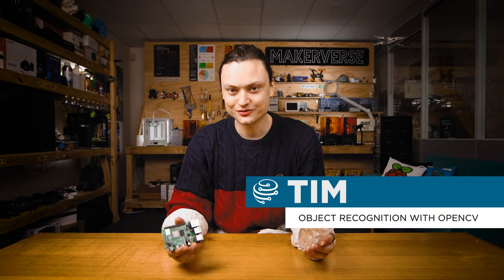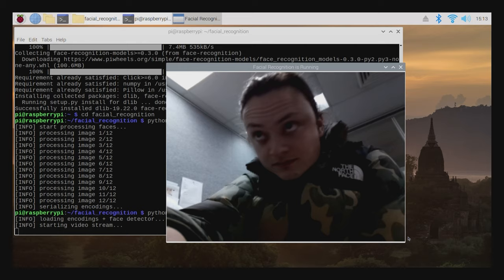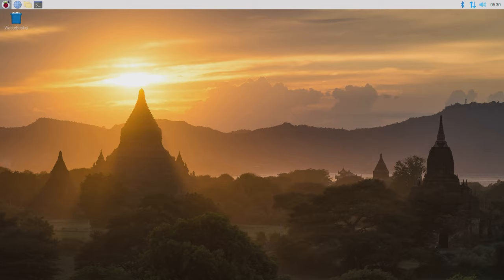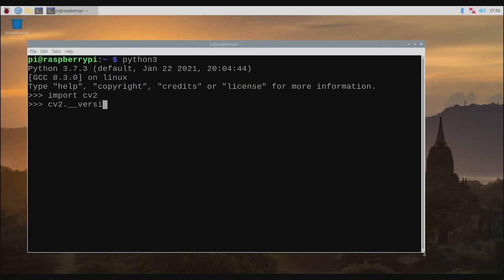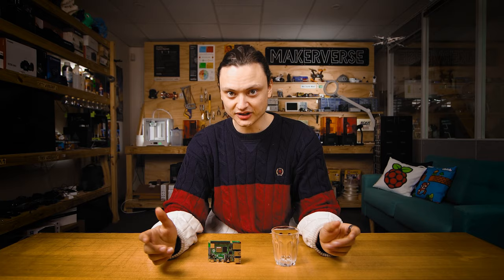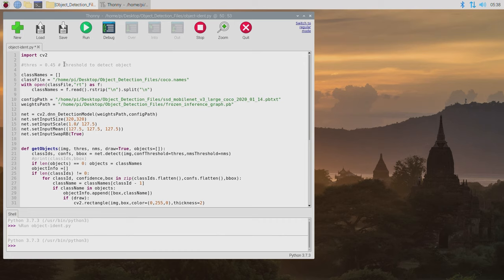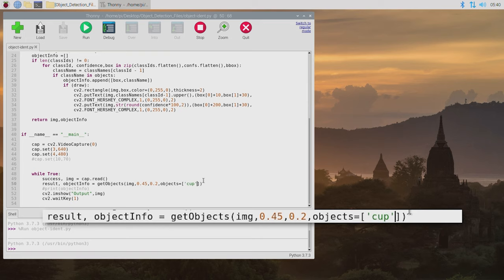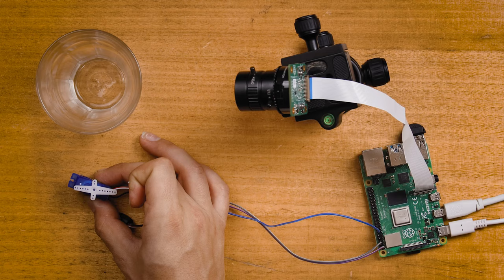Object Identification & Animal Recognition With Raspberry Pi + OpenCV + Python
Actively search and classify all kinds of household objects and common animals with a palm sized single board computer. Then use specific object detection to control GPIO pins.

                Make sure to use the Previous Raspberry Pi 'Buster' OS with this Guide.

Have you ever wanted to get your Raspberry Pi 4 Model B to actively search and identify common household objects and commonplace animals? Then you have found the right place. I'll show you exactly how to do this so you can set up a similar system in your own Maker-verse. Furthermore, I will demonstrate how you can refine the identification so it searches only for particular desired targets. Then we’ll take this to the next step and demonstrate how you can alter the code to make the Raspberry Pi control physical hardware when it identifies that particular target. This guide is going to blend machine learning and open-source software together with the Raspberry Pi ecosystem. One of the open-source software used here is Open-CV which is a huge resource that helps solve real-time computer vision and image processing problems. This will be a second foray into Open-CV landscape with Raspberry Pi and Facial Recognition being the first. We will also utilise an already trained library of objects and animals from the Coco Library. The Coco (Common Object in Context) Library is large-scale object detection, segmentation, and captioning dataset. This trained library is how the Raspberry Pi will know what certain objects and animals generally look like. You can also find pre-trained libraries for all manner of objects, creatures, sounds, and animals so if this particular library here does not suit your needs you can find many others freely accessible online. The library used here will enable our Raspberry Pi will be able to identify 91 unique objects/animals and provide a constantly updating confidence rating. Machine learning has never been more accessible and this video will demonstrate this.

0:00 Intro
0:17 Video Overview
0:56 What You Will Need
1:30 Set Up
3:10 Grab Some Objects
3:35 Its Working!
4:02 Some Values Worth Tinkering
4:55 GPIO Control with Identified Objects
5:36 Acknowledgments
5:47 Outro